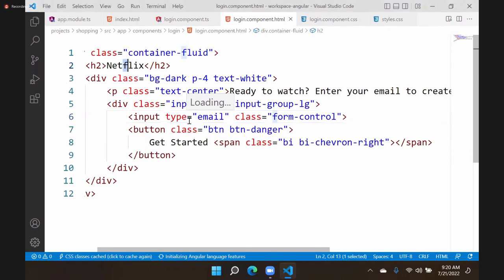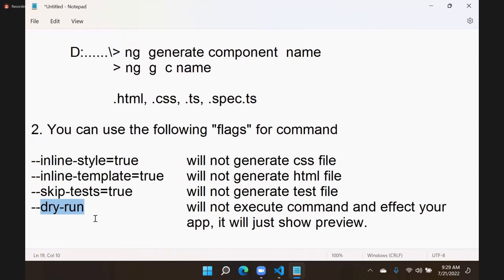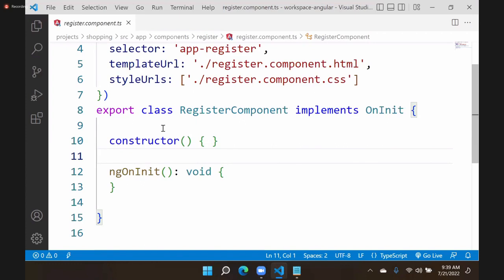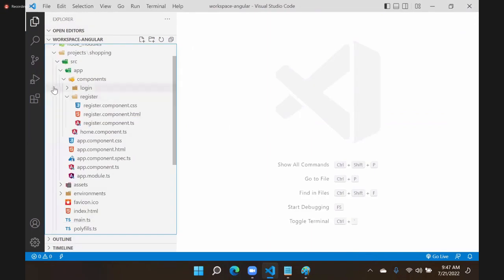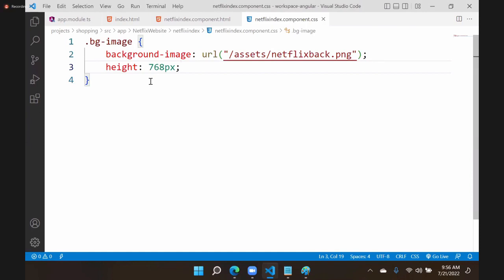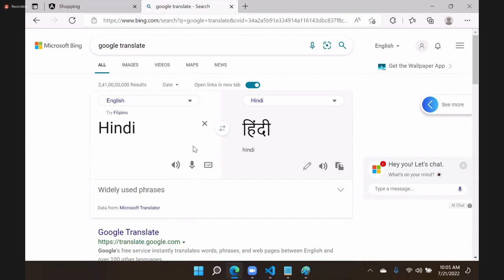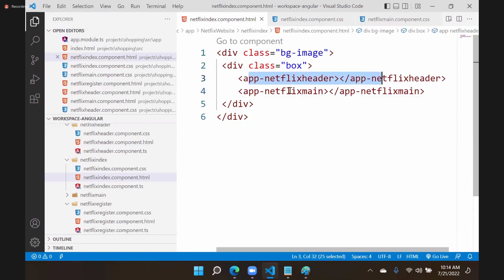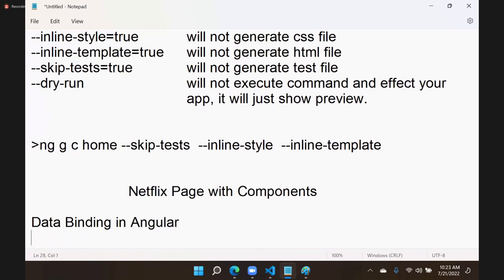21 July Angular Netflix Design